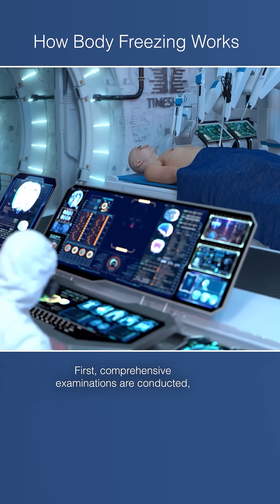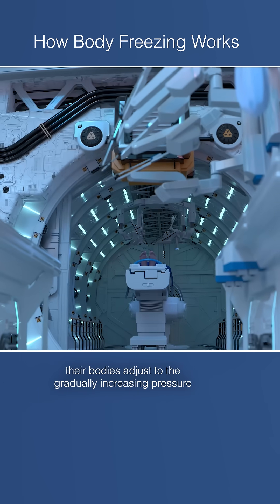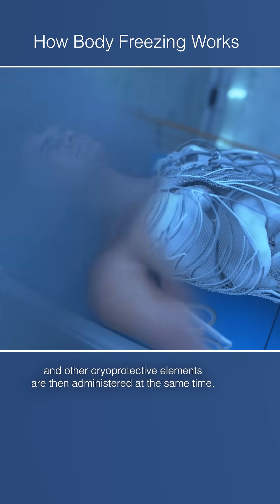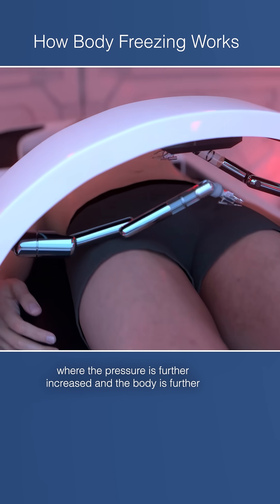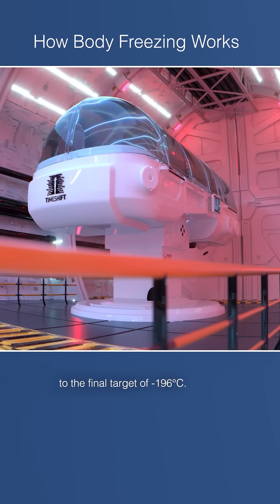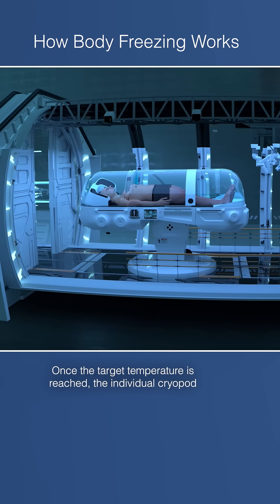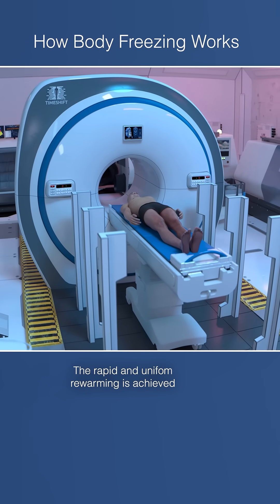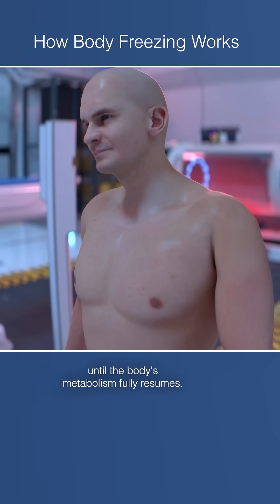How Body Freezing Works